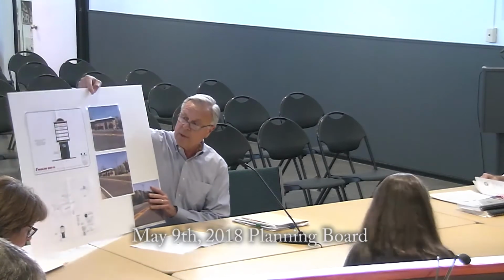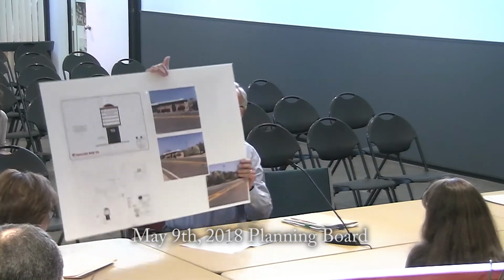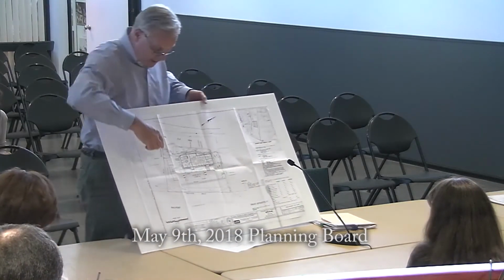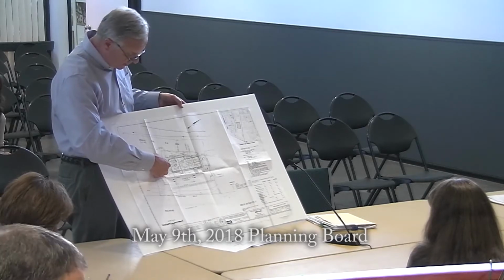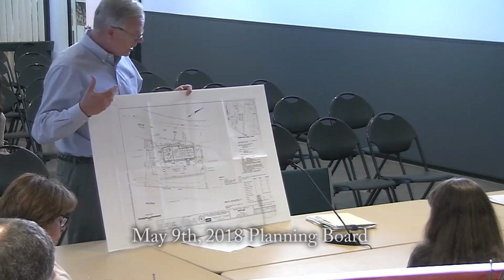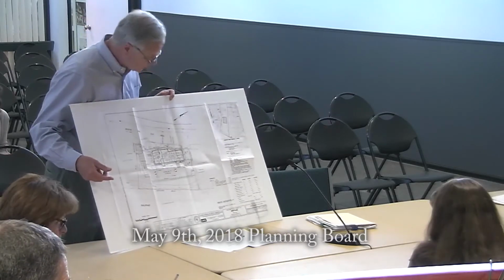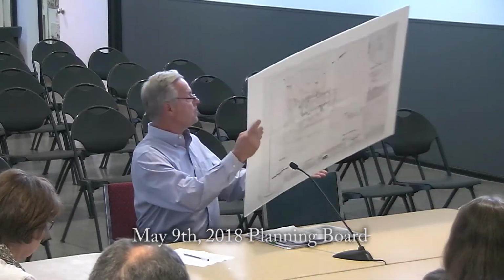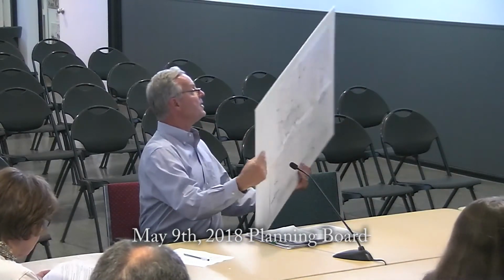Town of Orangetown- Planning Board- 05/09/2018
The Official Town of Orangetown YouTube Channel.  The Channel will air the Orangetown Town Board Meetings.